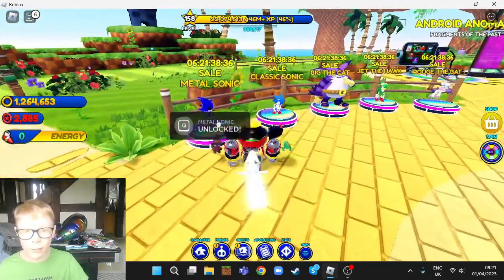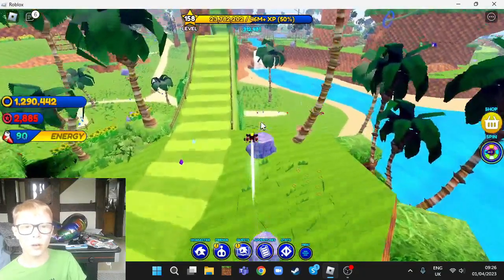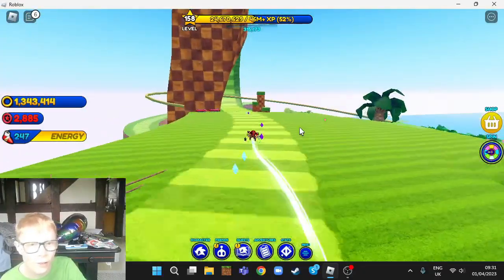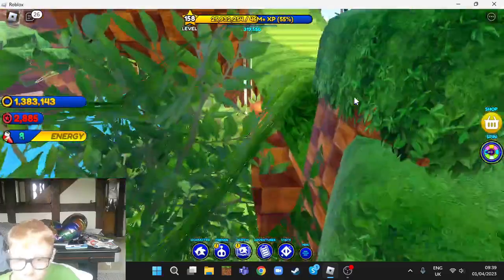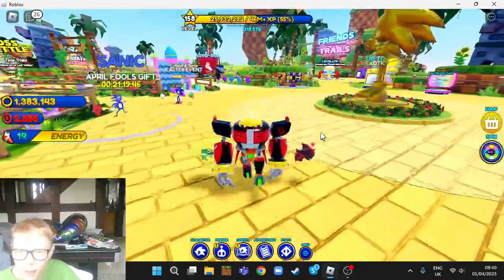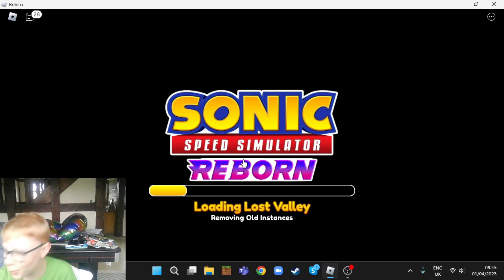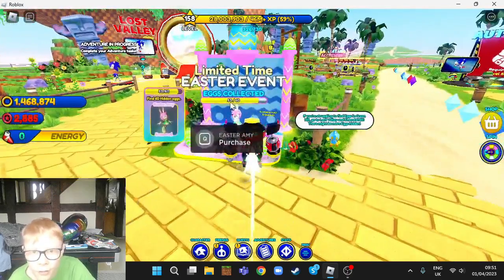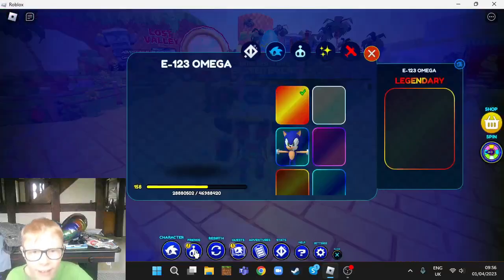Jasrex playing Roblox Sonic Speed Simulator Easter Amy update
Jasrex playing and winning Amy in Roblox Sonic Speed Simulator game on Roblox with the new Easter Amy Update.